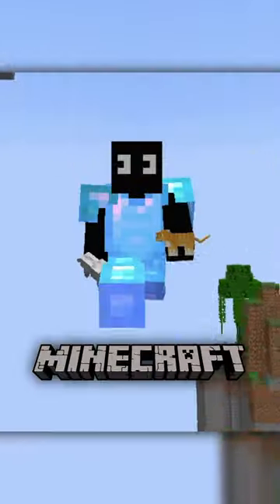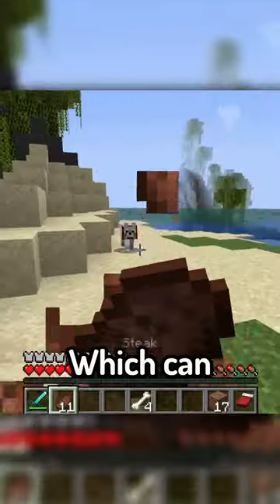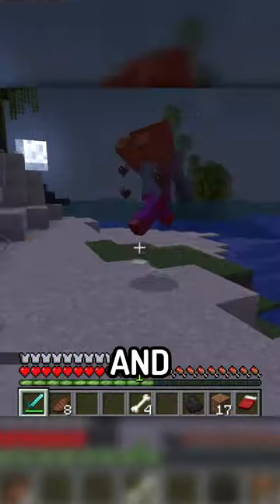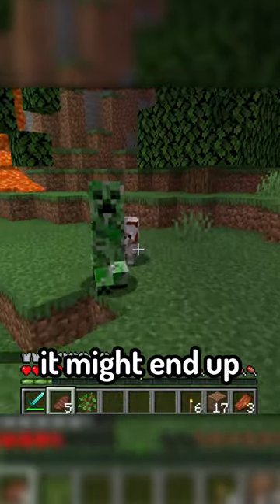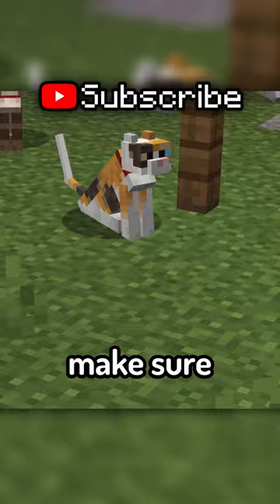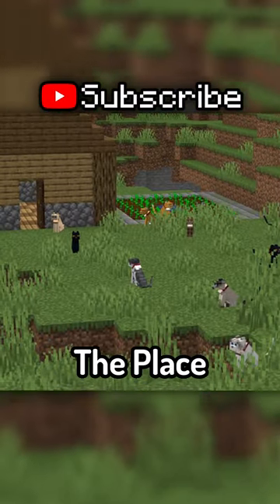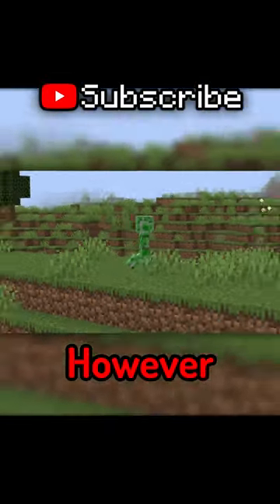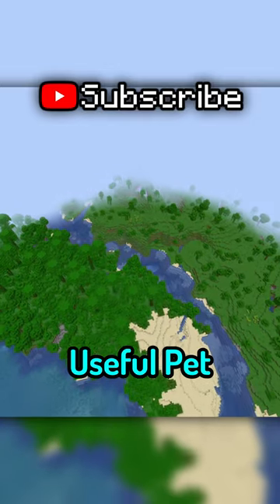What's the MOST useful pet in Minecraft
This is Minecraft's Most useful pet...

Axodize posts daily Minecraft facts / Minecraft how to / secrets to help you become one of the best Minecraft players out there!